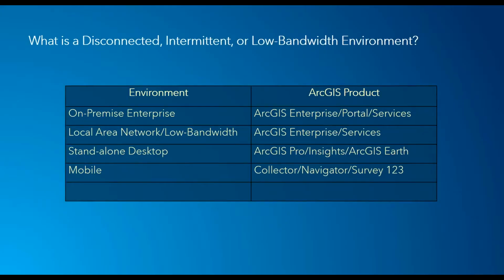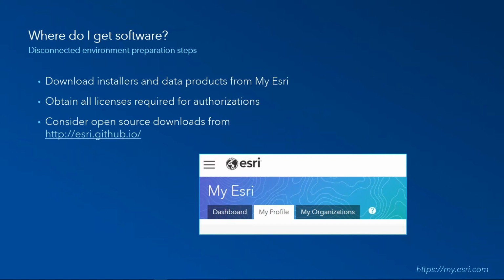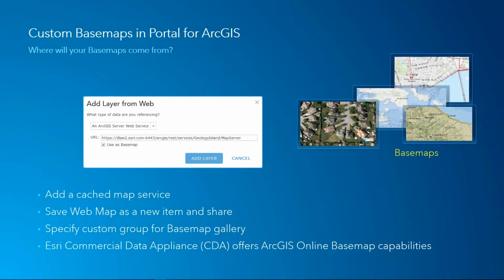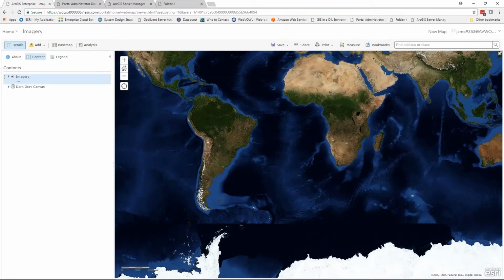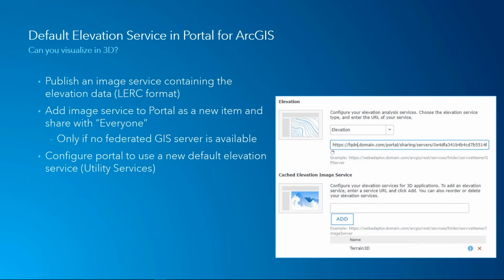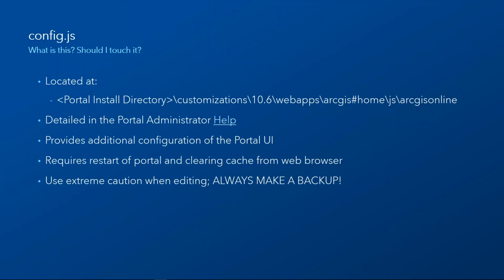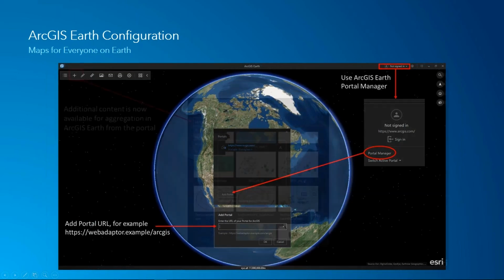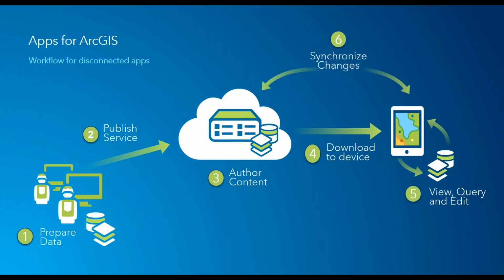Working in a Disconnected Environment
Relevant and timely information is critical at all echelons of command. Environmental influences can impact the performance of networks, resulting in significant connectivity challenges. This webinar will explore Esri capabilities within a disconnected, intermittent, or limited-bandwidth (DIL) environment. Technologies will include ArcGIS Enterprise, ArcGIS Pro, Collector for ArcGIS, Navigator for ArcGIS, and other native apps.